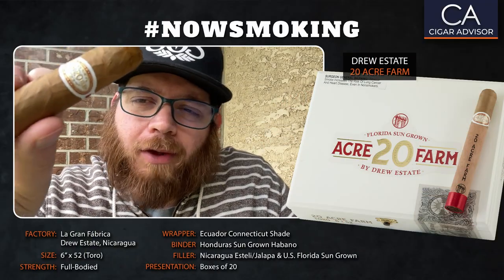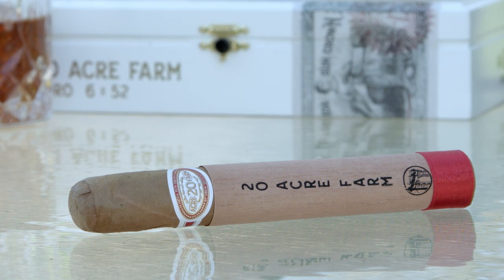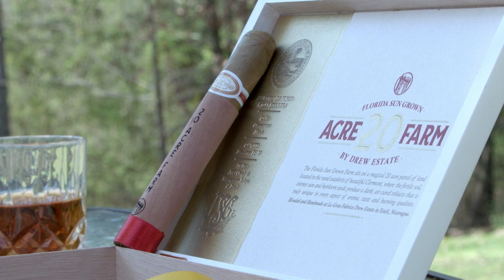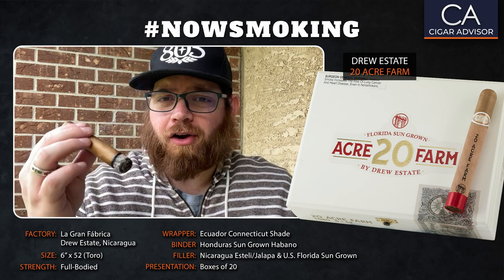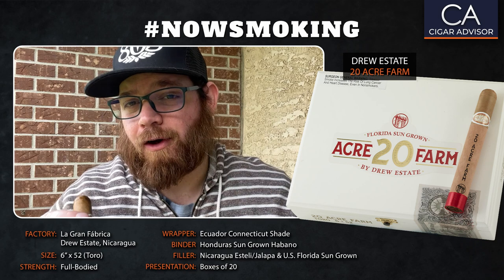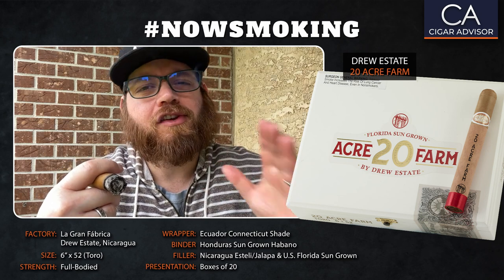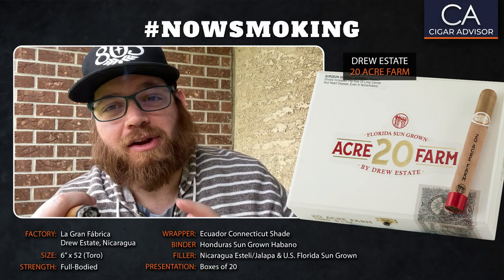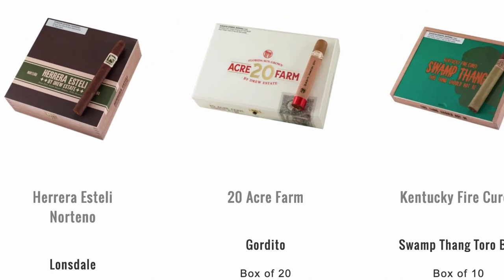Drew Estate 20 Acre Farm Review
Crafted by legendary Master Blender, Willy Herrera, Drew Estate 20 Acre Farm includes tobacco grown on a farm run by cigar retailer, Jeff Borysiewicz, in Clermont, Florida. Cigar Advisor’s Jared Gulick talks about its flavors of vanilla, cedar, and graham cracker in his NowSmoking cigar review video—along with spices that are notably bolder in comparison to most Connecticut-wrapped cigars. Is it worth smoking? Tune in and find out!